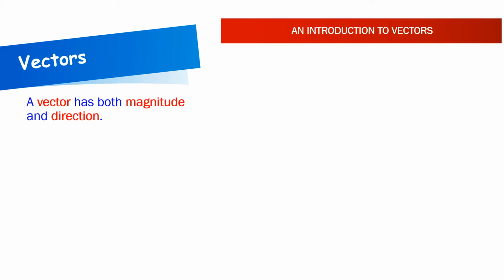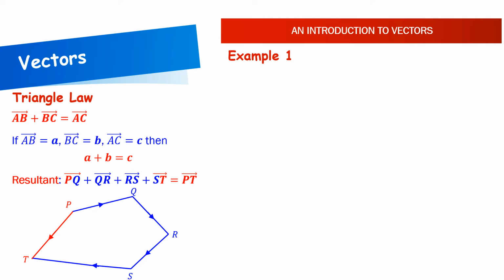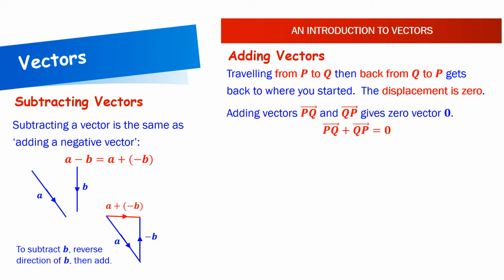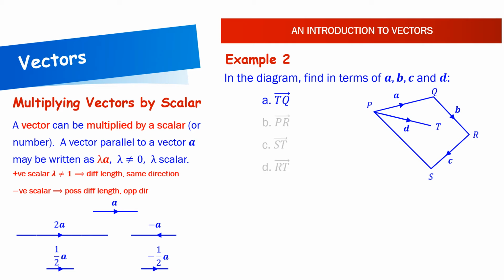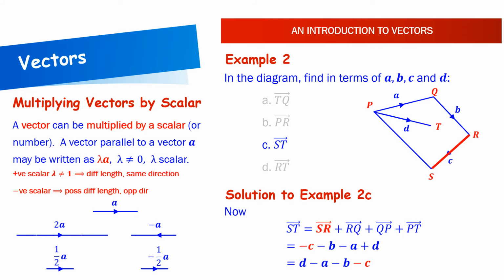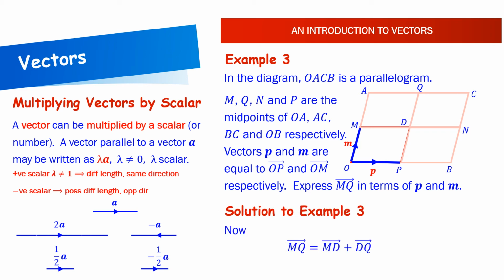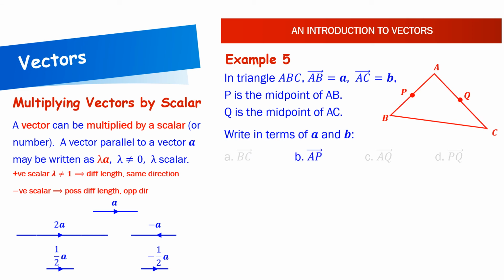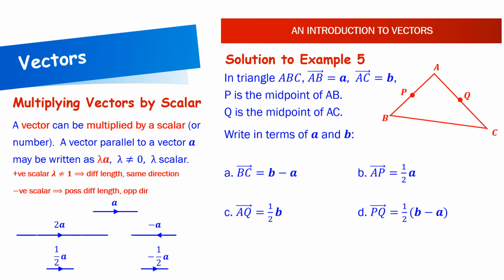Introduction to Vectors | Pure Maths 1 | Maths A Level & AS Level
In this session we examine vectors in two dimensions.

Timecodes
0:00 - Intro
0:07 - Objectives
0:14 - Vector Definition, Vector Notation and Equal or Opposite Vectors
1:54 - Triangle Law and Resultant Vector
3:00 - Example 1
3:14 - Solution Example 1
4:13 - Subtracting Vectors
5:00 - Adding Vectors
5:53 - Multiplying Vectors by a Scalar (effects of a positive or negative scalar)
7:30 - Example 2
7:40 - Solution Example 2a
8:37 - Solution Example 2b
9:29 - Solution Example 2c
10:46 - Solution Example 2d
11:50 - Example 3
12:03 - Solution Example 3
13:14 - Example 4
13:23 - Solution Example 4
14:05 - Example 5
14:40 - Solution Example 5a
15:23 - Solution Example 5b
15:55 - Solution Example 5c
16:30 - Solution Example 5d
17:50 - Recap and Conclusion